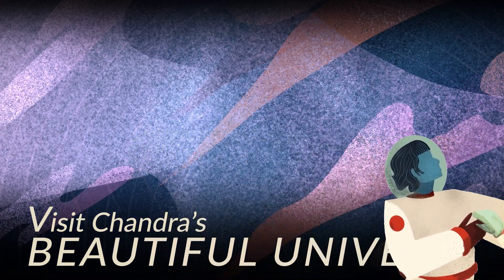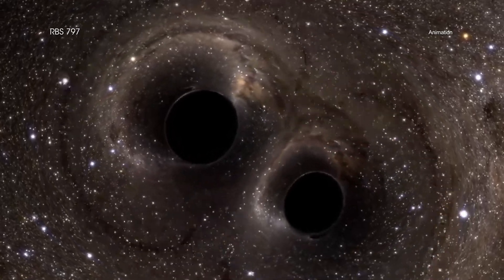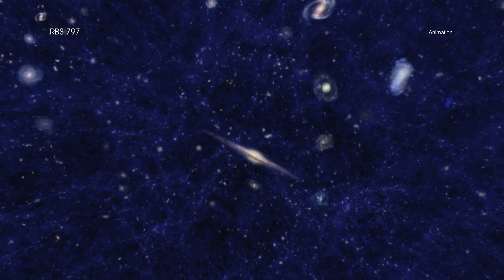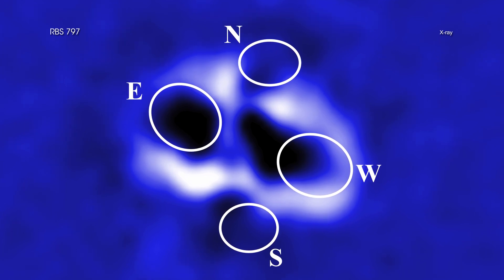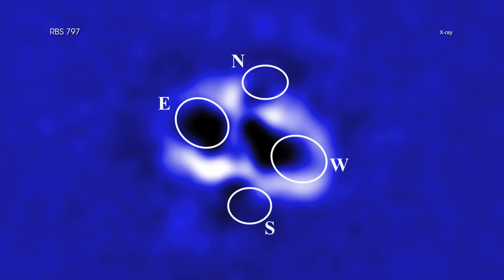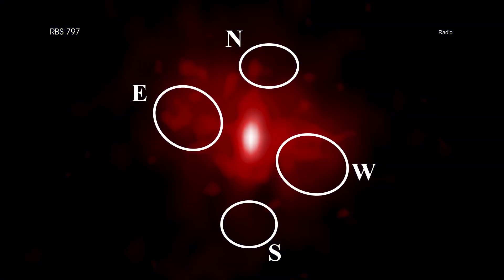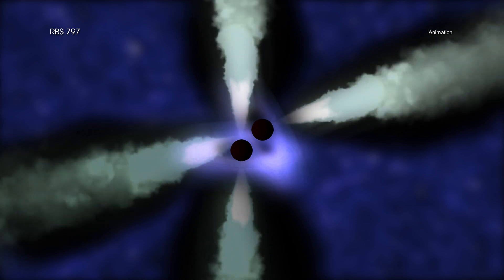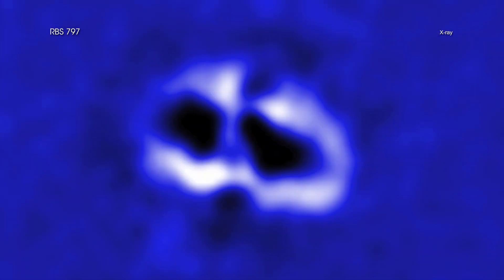Astronomers Spy Quartet of Cavities From Giant Black Holes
Scientists have found four enormous cavities, or bubbles, at the center of a galaxy cluster using NASA's Chandra X-ray Observatory. This unusual set of features may have been caused by eruptions from two supermassive black holes closely orbiting each other.

Galaxy clusters are the largest structures in the Universe held together by gravity. They are a mixture of hundreds or even thousands of individual galaxies, enormous amounts of hot gas, and unseen dark matter. The hot gas that pervades clusters contains much more mass than the galaxies themselves, and glows brightly in X-ray light that Chandra detects. An enormous galaxy is usually found at the center of a cluster.

A new Chandra study of the galaxy cluster known as RBS 797, located about 3.9 billion light years from Earth, uncovered two separate pairs of cavities extending away from the center of the cluster.

These types of cavities have been seen before in other galaxy clusters. Scientists think they are the result of eruptions from regions near a supermassive black hole in the middle of the massive central galaxy. As matter flies away from the black hole as jets in opposing directions, it blows cavities in the hot gas. The revelation in RBS 797 is that there are two sets of jets directed perpendicular to each other.

Astronomers previously observed the pair of cavities in the east-west direction in RBS 797, but the pair in the north-south direction was only detected in a new, much longer Chandra observation. The deeper image uses almost five days of Chandra observing time, compared to about 14 hours for the original observation. The NSF's Karl G. Jansky Very Large Array had already observed evidence for two pairs of jets as radio emission, which line up with the cavities.

How was this quartet of cavities created? The most likely answer, according to the researchers from the new study, is that RBS 797 contains a pair of supermassive black holes that have launched jets in perpendicular directions at almost the same time.

Another possible explanation for the four cavities is that there is only one supermassive black hole — with jets that somehow manage to flip around in direction quite quickly. The researchers determined it would have had to do this in less than 10 million years — a short time span in cosmic terms.

Astronomers will continue to analyze this system. Whatever the ultimate explanation is, it will provide new information about how some of the Universe's biggest black holes behave and how they affect their surroundings.